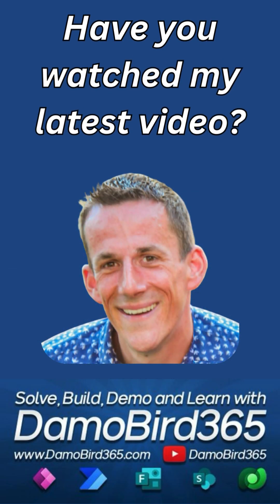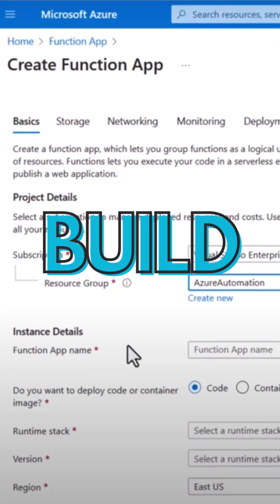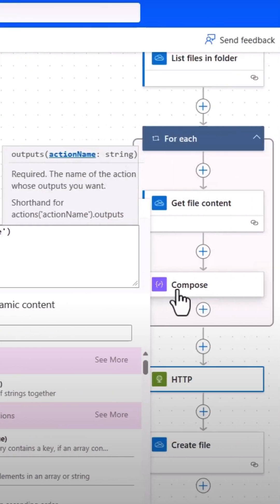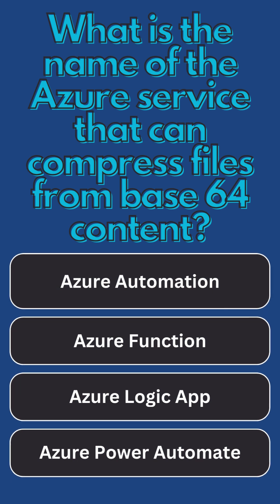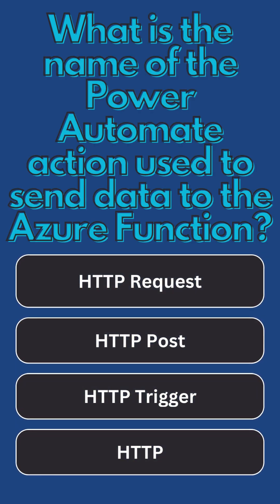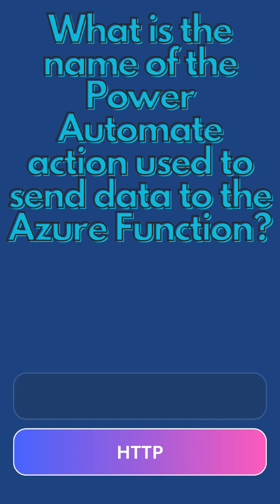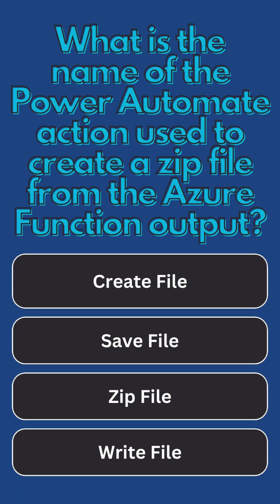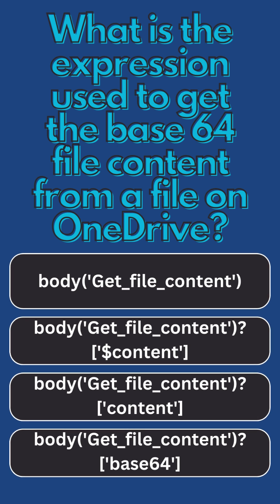Create an Azure Function to Zip Files via Power Automate or Logic Apps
Let me know how many questions you got right in the comments below 😉